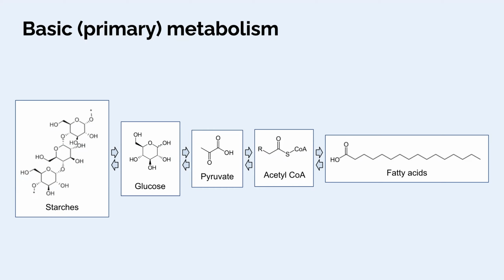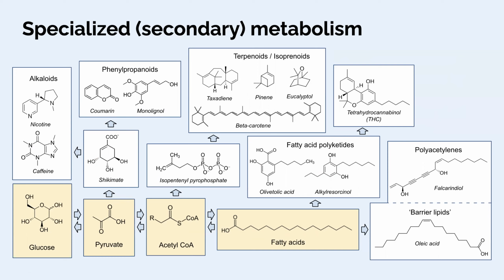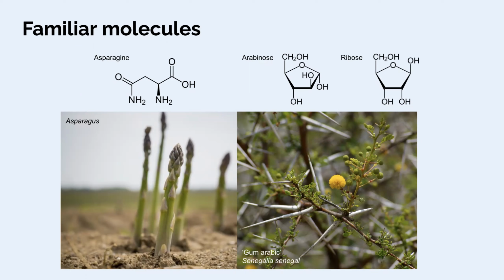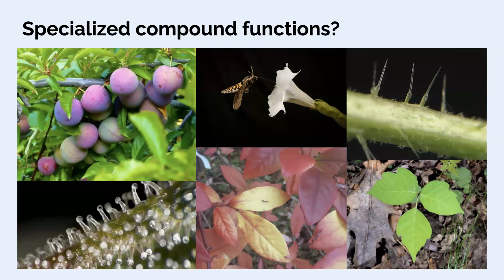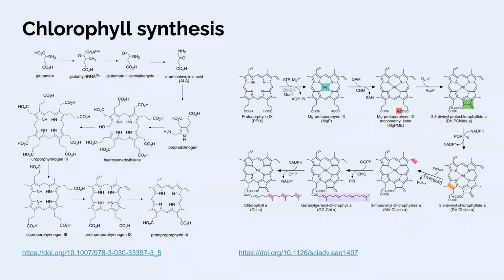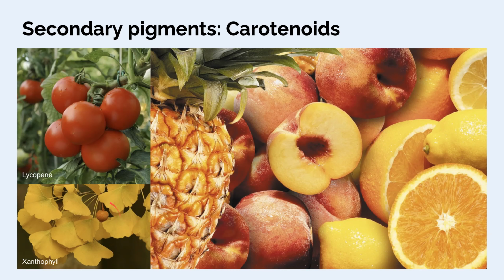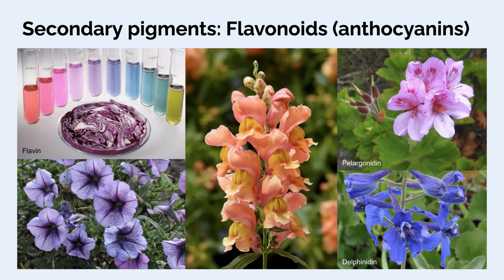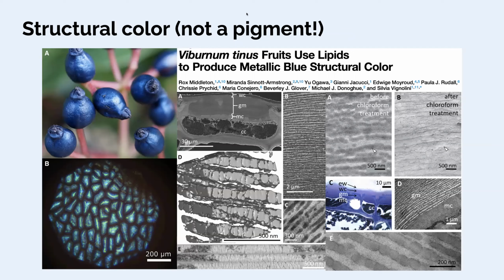BIOLOGY 351 - 13a1 - Specialized compounds 1